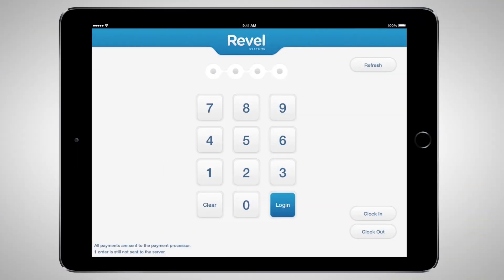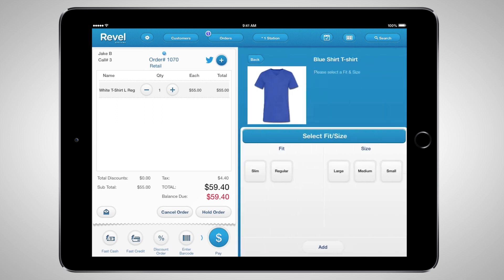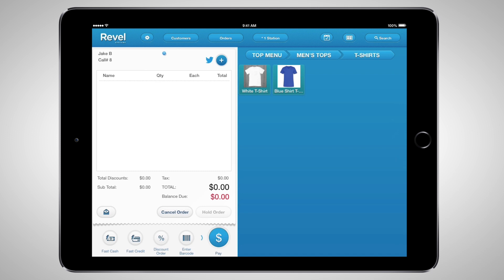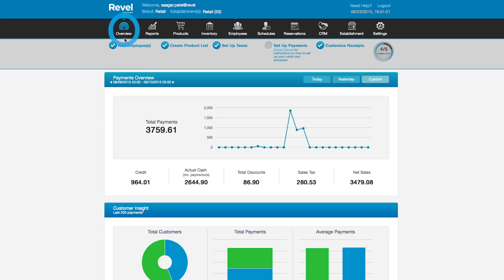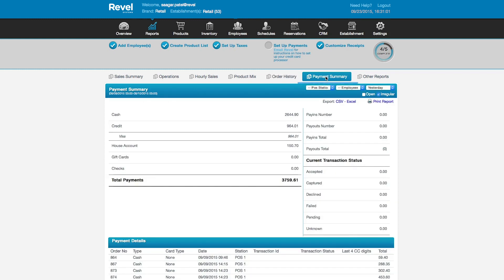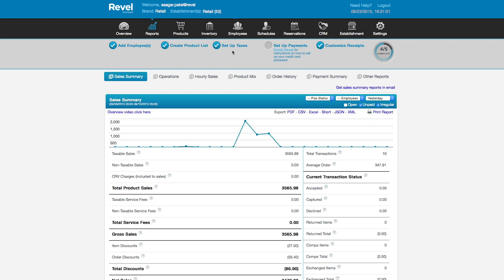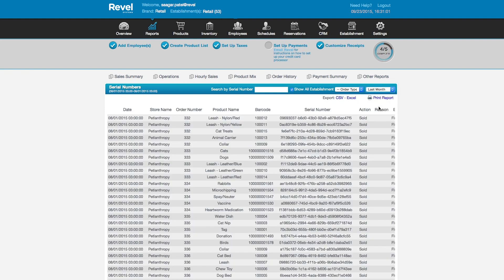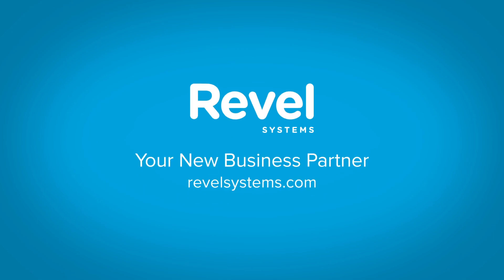Revel Systems Retail Demo